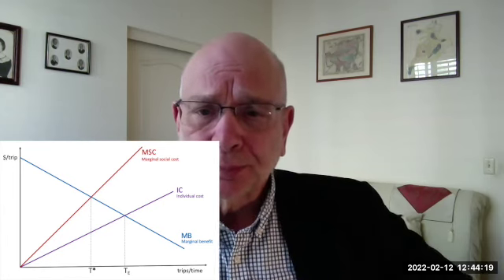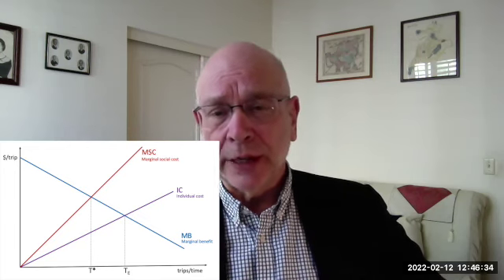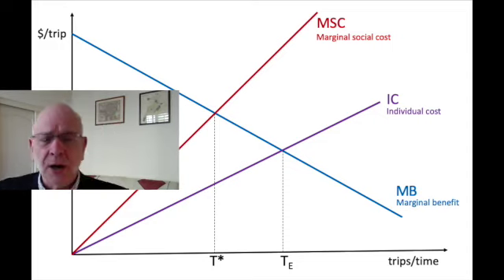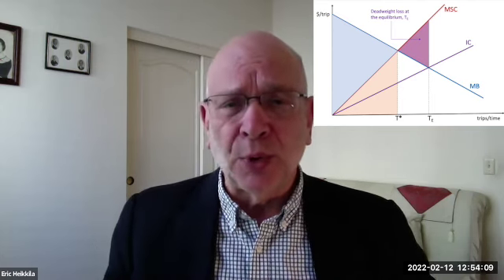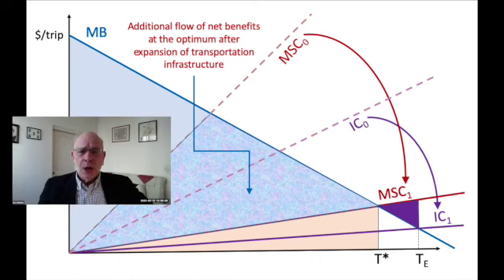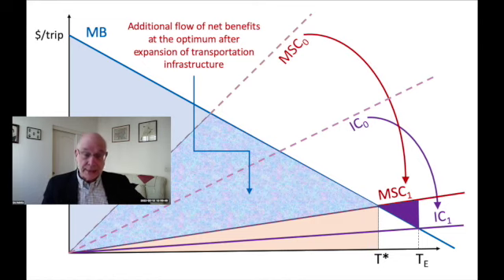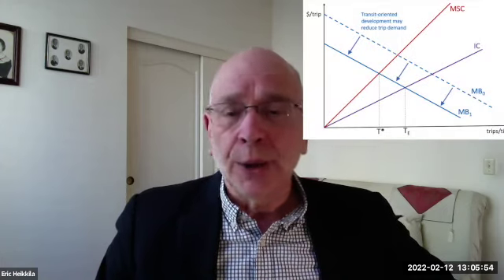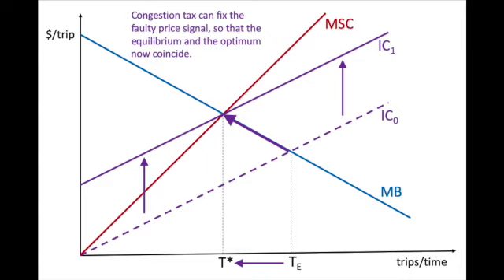Econ Plan (ch.6) - The Economics of Traffic Congestion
This is one in a series of presentations based (primarily) on my book, The Economics of Planning (CUPR Press, Rutgers University, 2000).  The book's chapters are as follows:

Chapter 1 - Thinking Tools
Chapter 2 - The Economics of Land Use Zoning
Chapter 3 - The Economics of Housing
Chapter 4 - The Economics of Urban Structure
Chapter 5 - Public Goods and Public Choice
Chapter 6 - The Economics of Traffic Congestion
Chapter 7 - Rethinking Fiscal Impacts
Chapter 8 - Understanding Cost-Benefit Analysis
Chapter 9 - The Economics of Entitlements
Chapter 10 - The New Institutional Economics